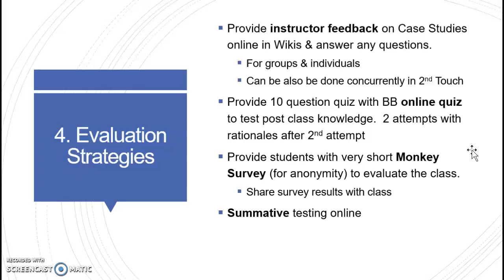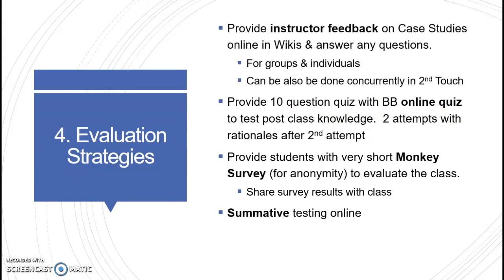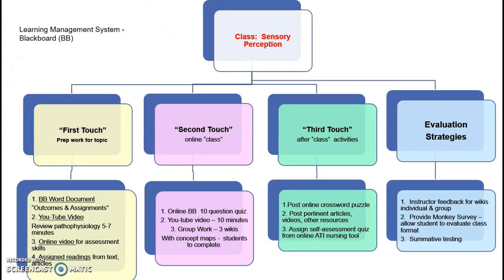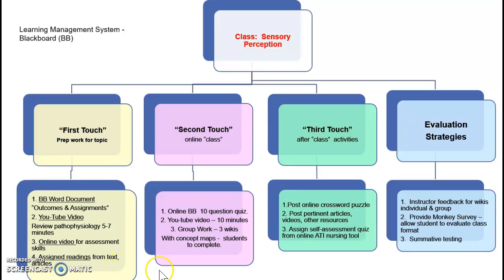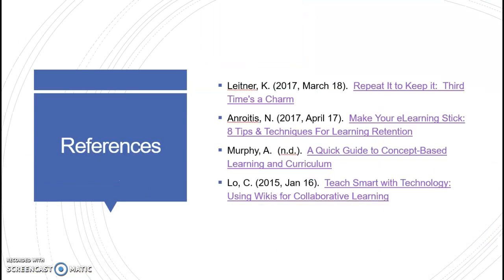Assignment #2 Question 4